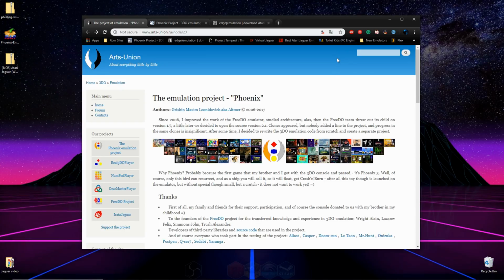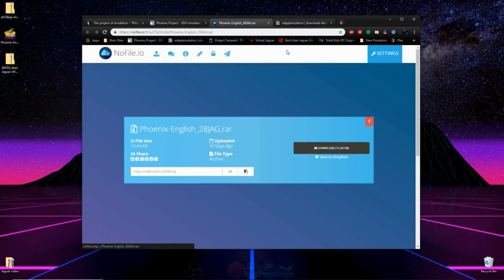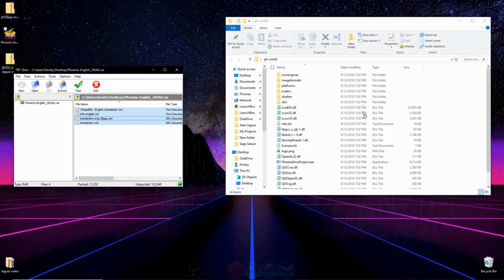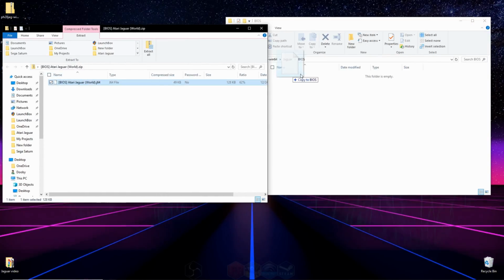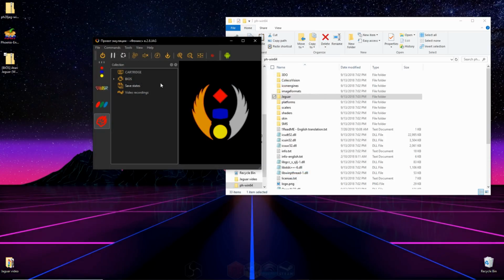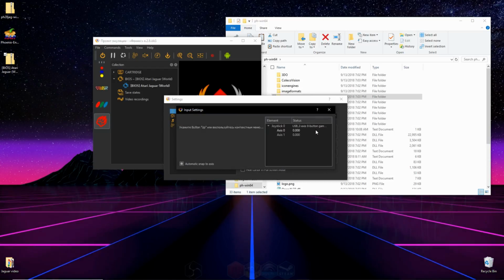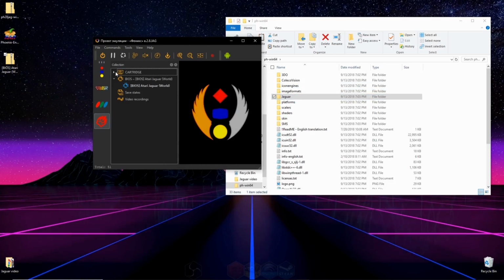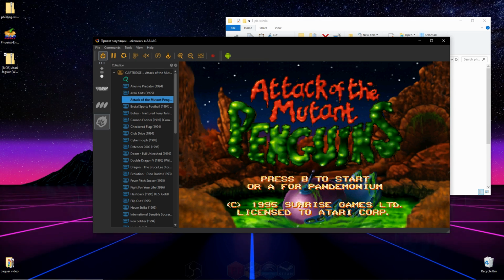Phoenix Project: Jaguar Emulator (Setup/Controller) Tutorial Atari Jaguar Emulator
This video will show you how to set up Phoenix Project (Phoenix Emulation Project) which will allow you to play Atari Jaguar games on your pc. We will go over, installation, controller setup and bios/game selection.

atari jaguar,
atari jaguar bios,
atari jaguar emulation,
atari jaguar iso,
atari jaguar 64 bit
atari jaguar emulator,
atari jaguar emulator pc
Jaguar emulator setup phoenix emulator download,
phoenix emulator 3do
phoenix emulator pc
best atari jaguar emulator
phoenix translated
tutorial
best Jaguar Emulator
phoenix project
phoenix project emulator